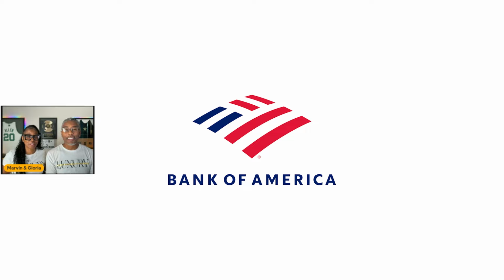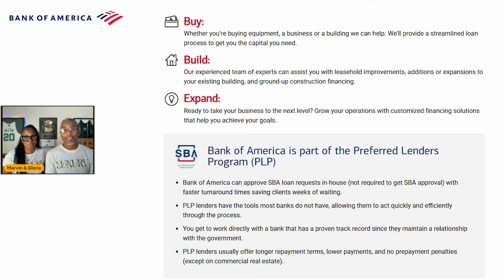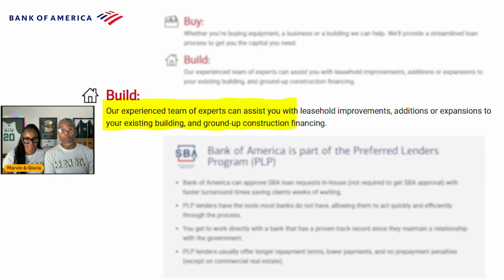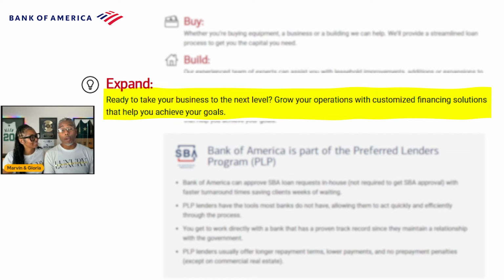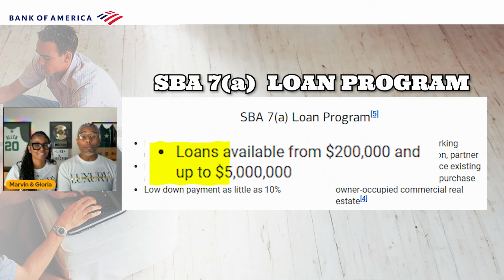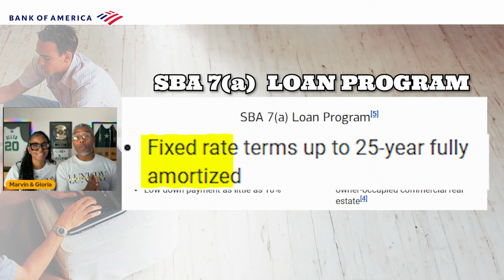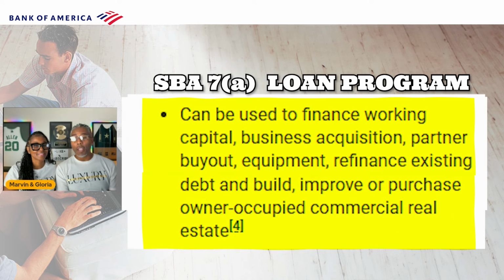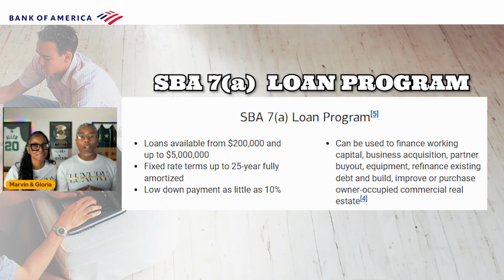Bank of America Offering Up to $500,000 in SBA Financing | What You Need to Know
Secure $500,000 SBA Financing Easily From Bank of America

The SBA has several preferred partners and Bank of America happens to be one. One thing the SBA really likes is real estate. You can get the best terms and rates from the SBA. Make sure your consider the SBA when you want a business loan. SBA Does not take as long as it used too.

➪Use Ai to Repair your Credit in One Hour.